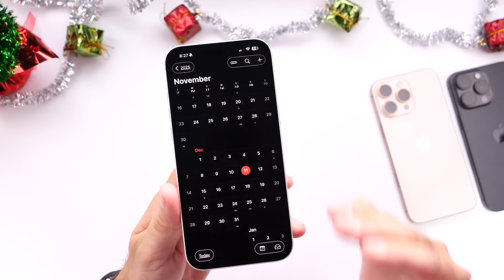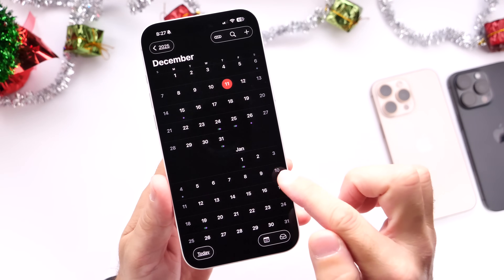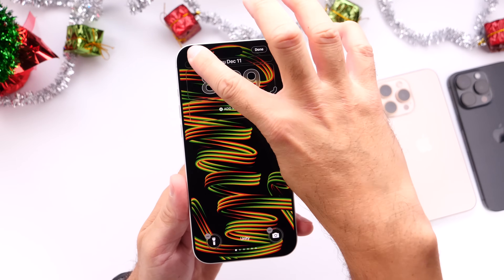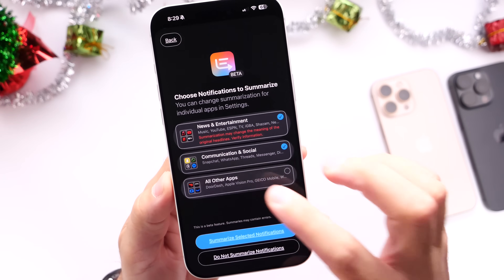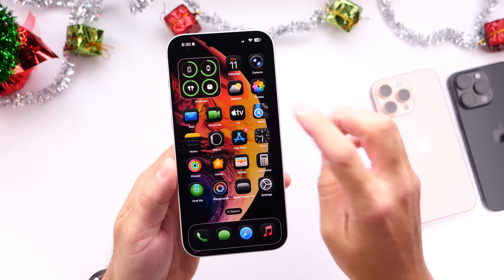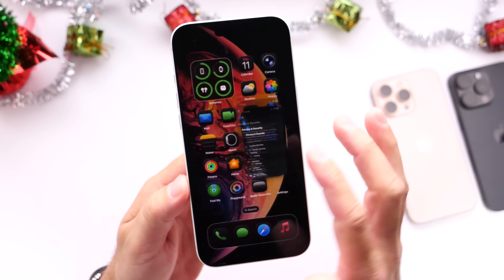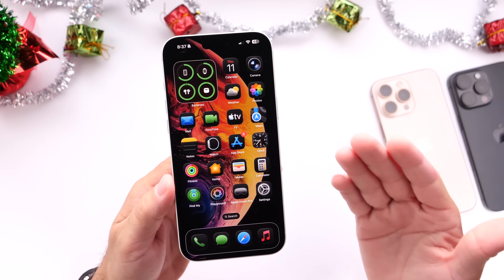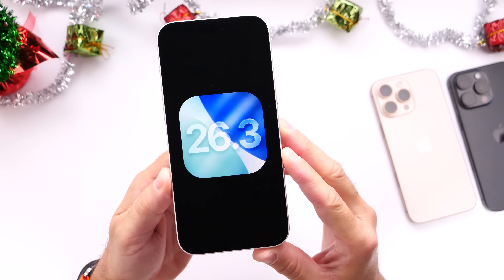iOS 26.3 - What To Expect!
iOS 26.3 Preview  - Here’s What To Expect !